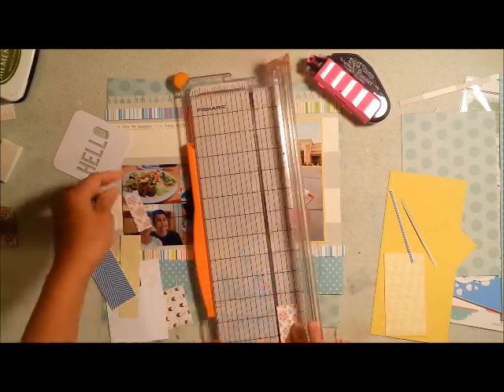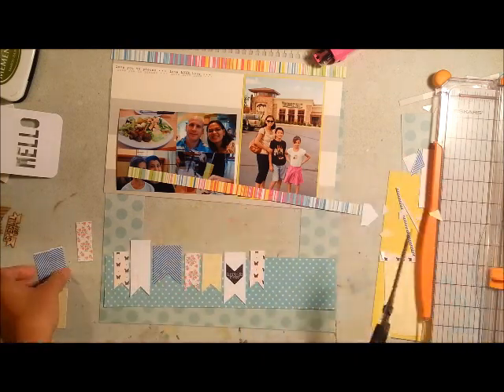Scrapbook process video #68 "Birthday Celebration"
Sharing my latest layout using my September homemade kit. To see what items I had placed in this kit, please
Please stop by my blog for more crafty inspirations- tolmanchronicles.blogspot.com